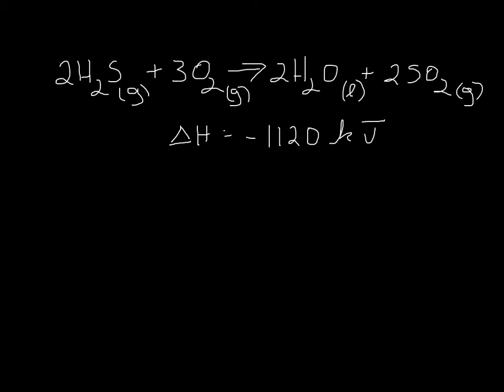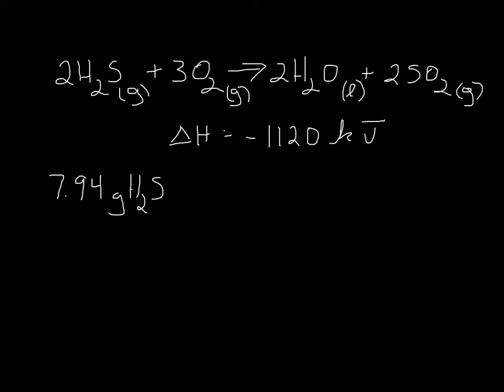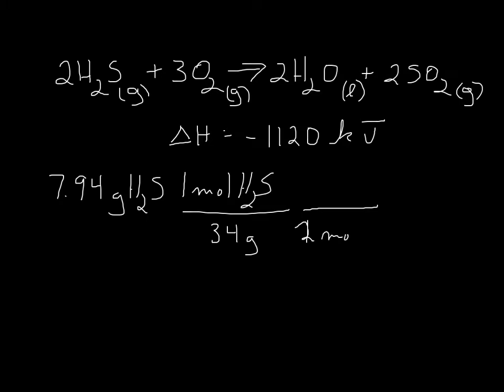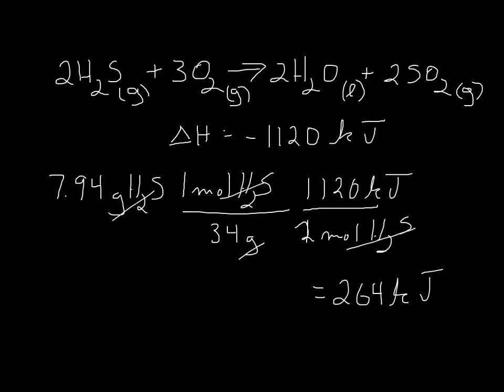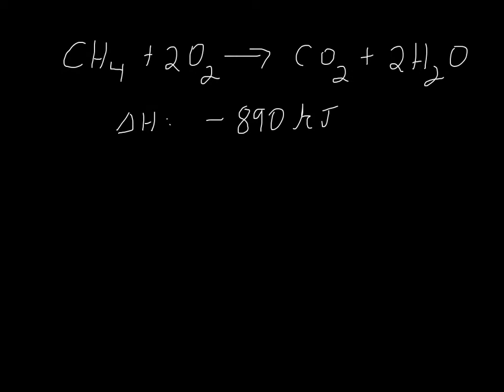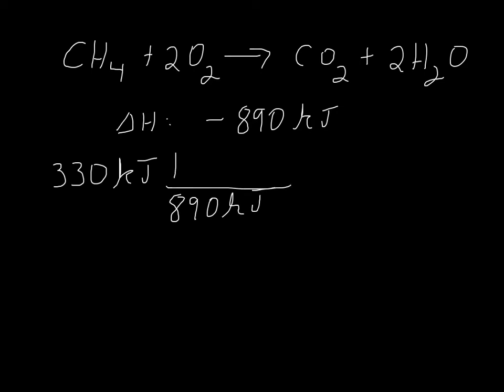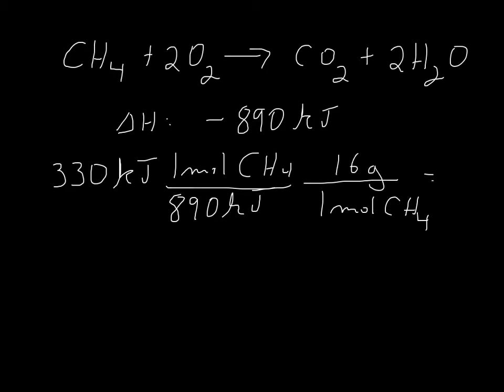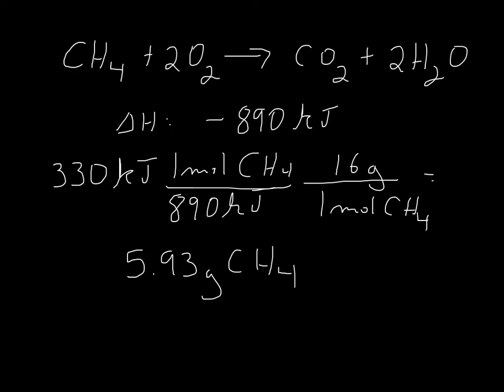chapter 8.42 thermochemical stoichiometry